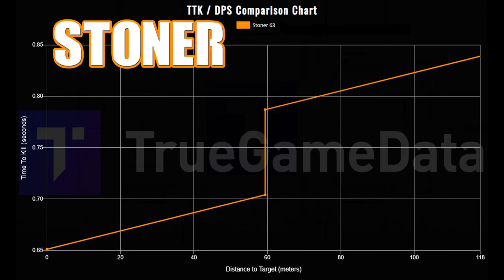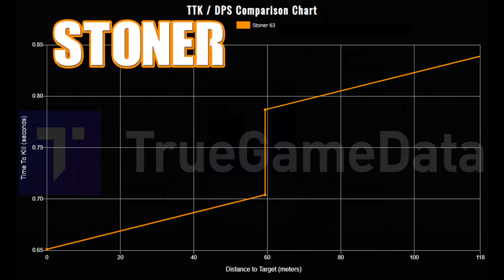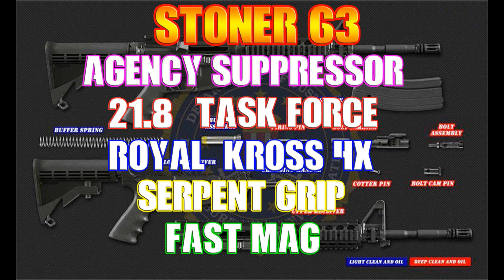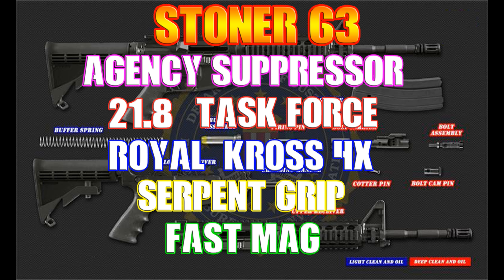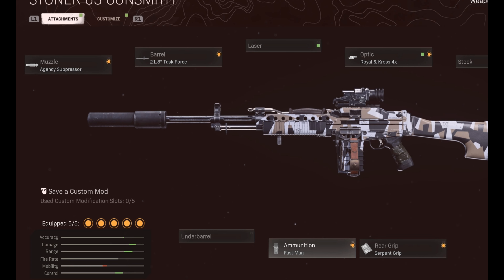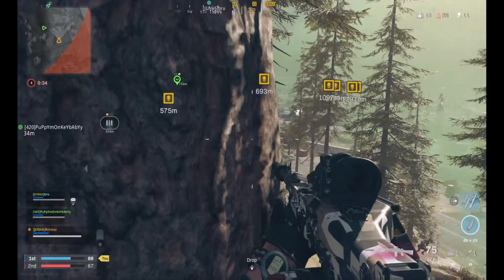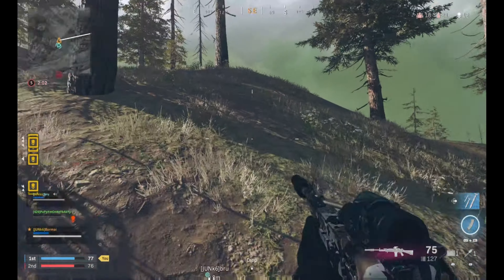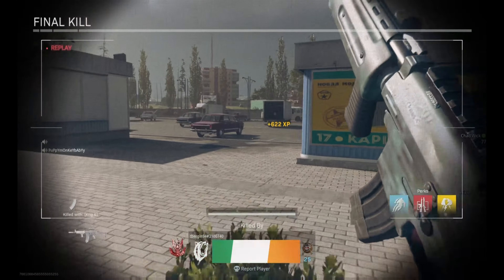The *STONER 63*Shreds in WARZONE(If LMGS have a META This Is It)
The Stoner is freaking awesome! This gun does crazy damage even at long distance. In this video I will show you the loadout talk ttk and dps and show you some game play!